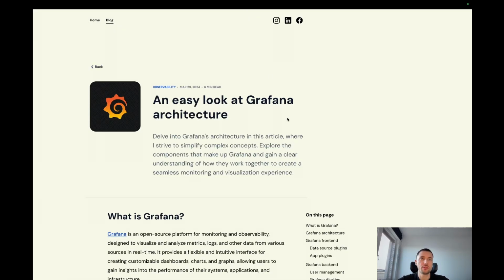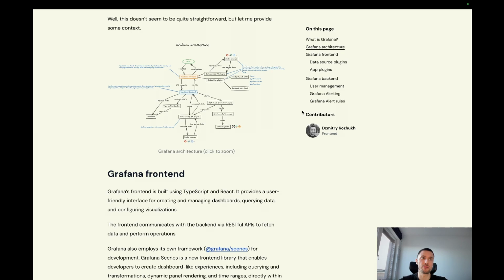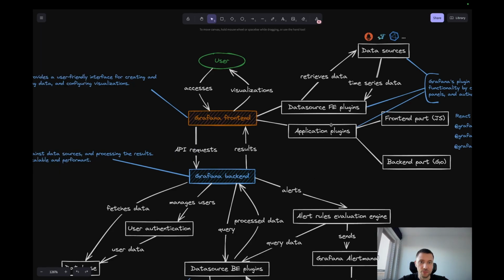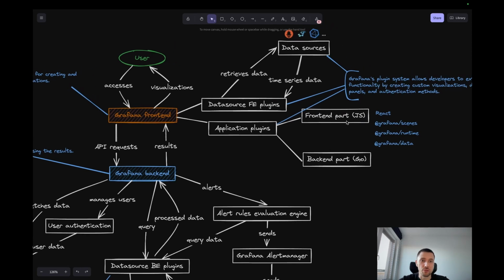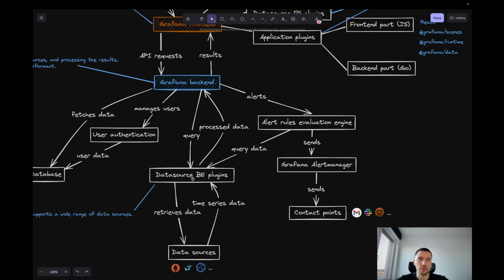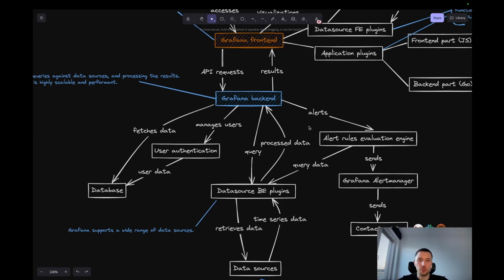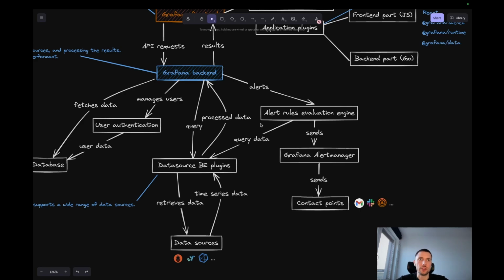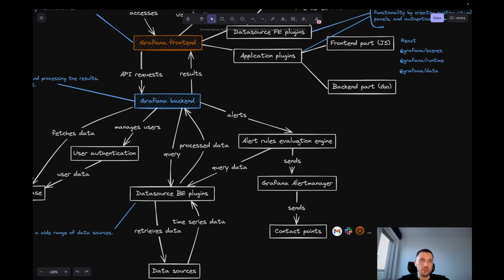An easy look at Grafana architecture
Delve into Grafana's architecture in this video, where I strive to simplify complex concepts. Explore the components that make up Grafana and gain a clear understanding of how they work together to create a seamless monitoring and visualization experience.